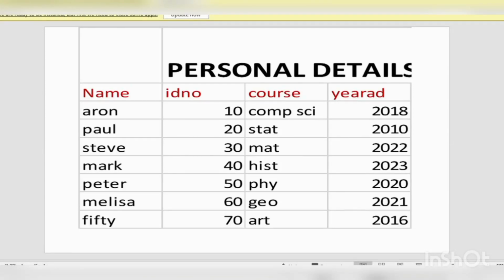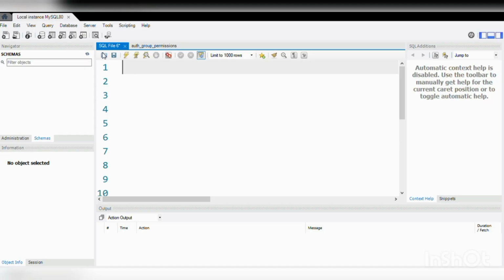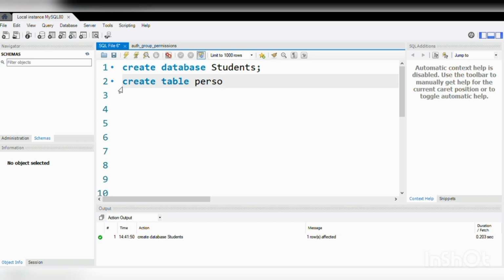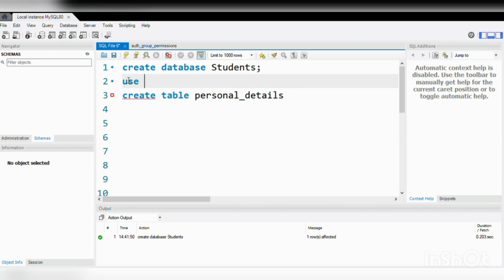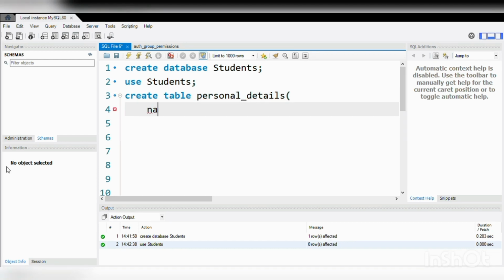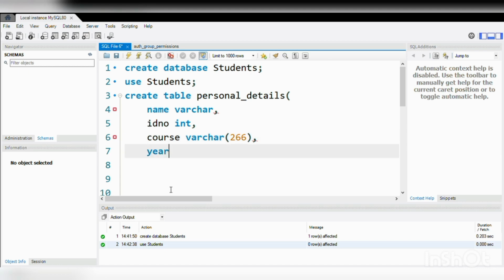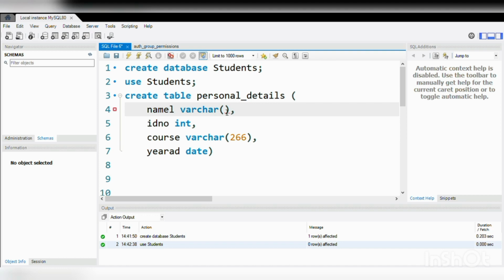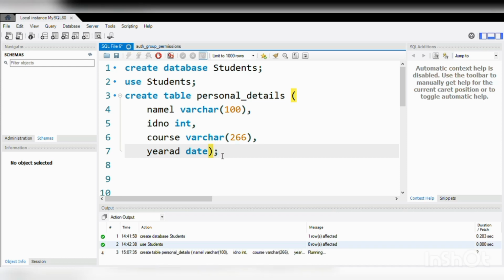How to Create Database and Table in Mysql Workbench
In this video I explain how to create a database using SQL language I use mysql workbench.